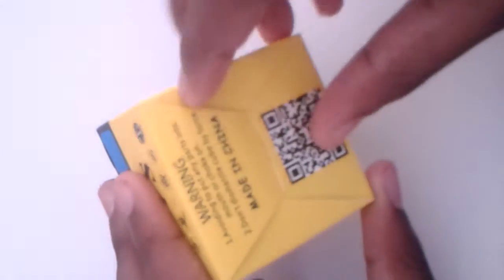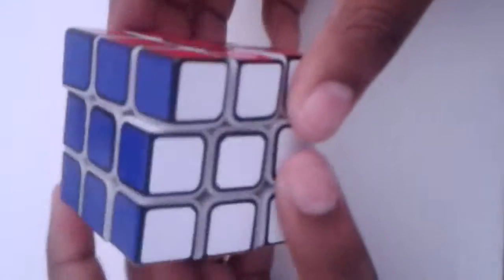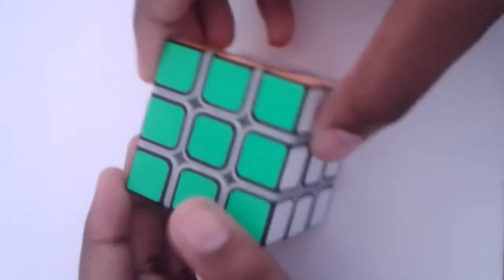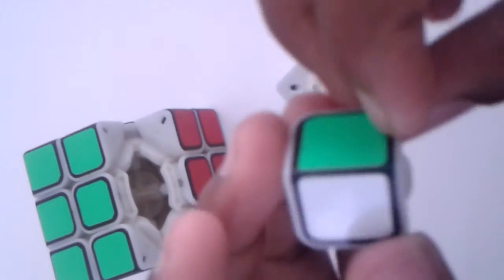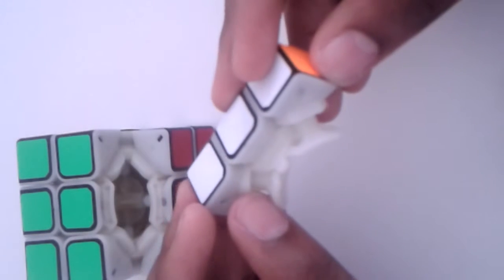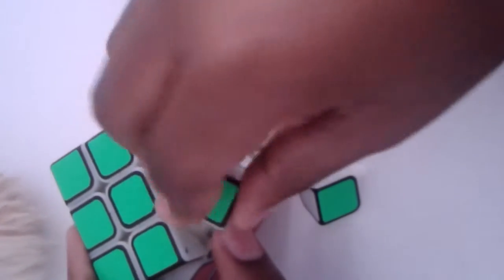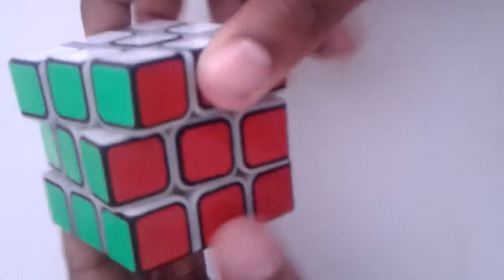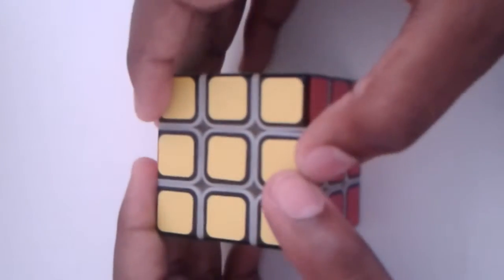Fangshi Shuangren 54.6 mm Unboxing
Hey wazzup guys!  This is my second unboxing from the cubicle and it is on my new 3x3.  Hope you enjoy and Good night everybody!!